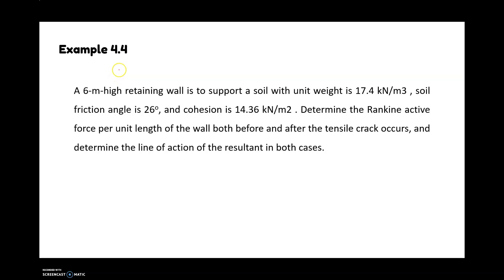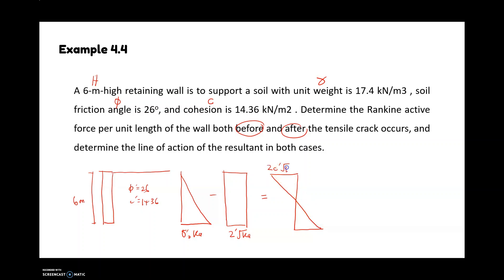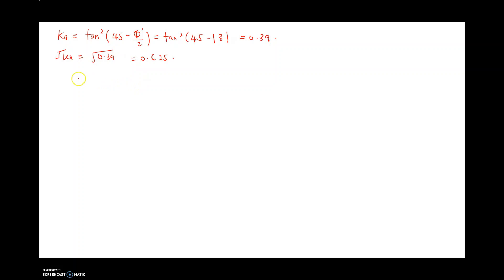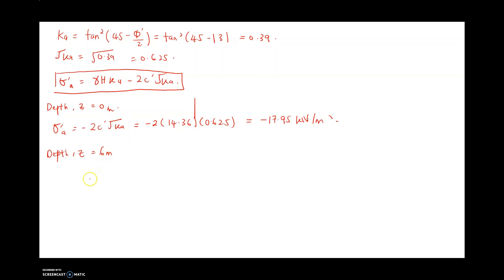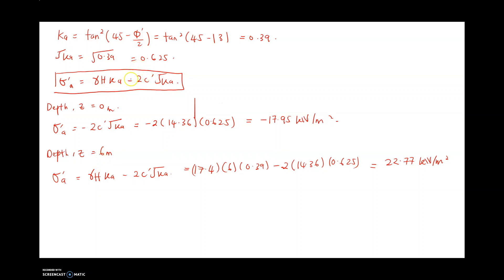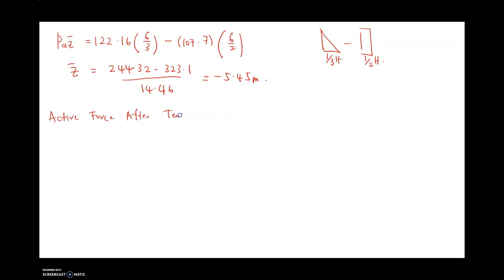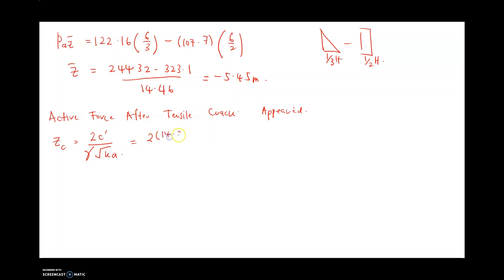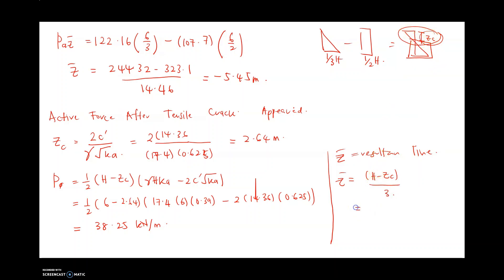Example 4.4 Rankine Earth Pressure with Crack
How to solve the Rankine Earth Pressure before and after crack appear.